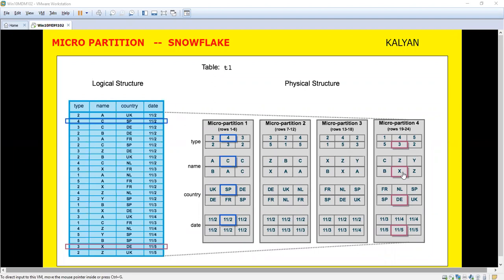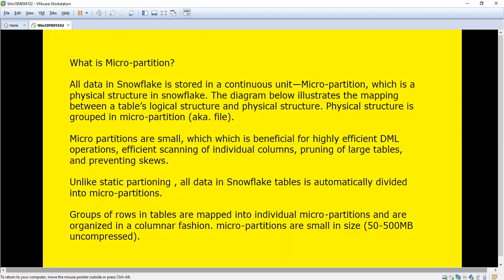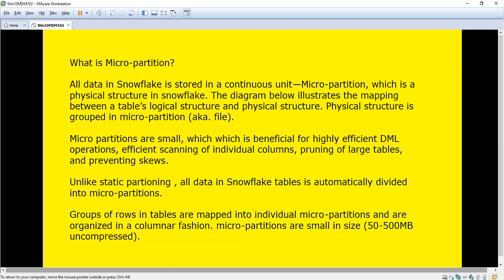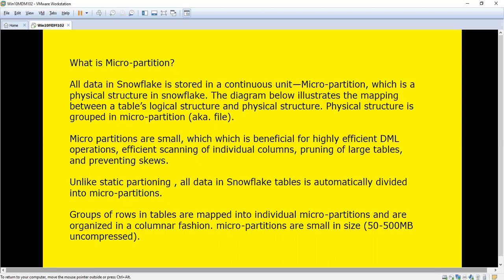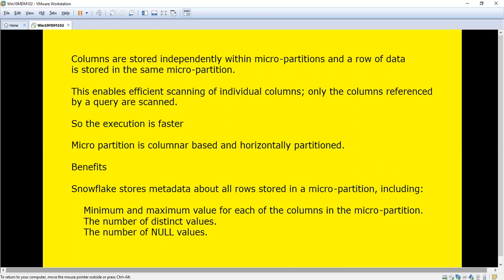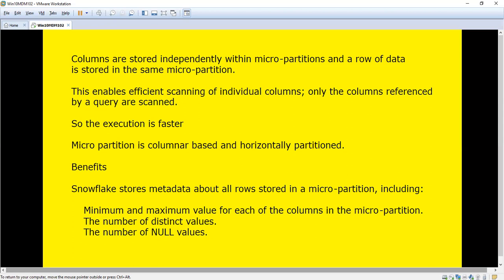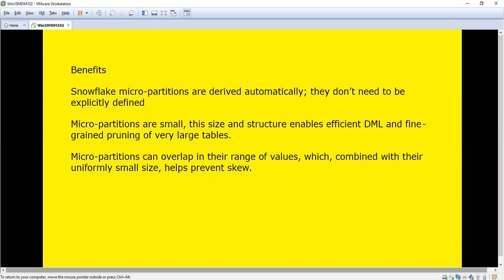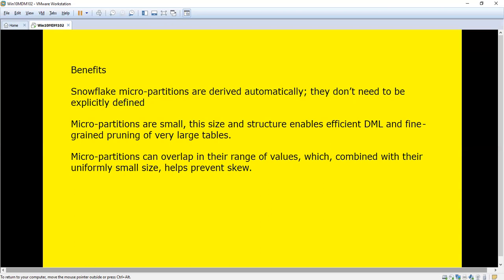SNOWFLAKE BASICS, SNOWFLAKE TUTORIAL, MICRO PARTTION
SNOWFLAKE BASICS, SNOWFLAKE TUTORIAL, MICRO PARTITION